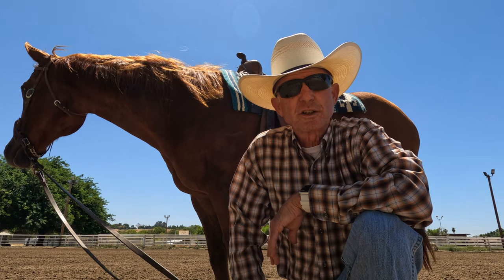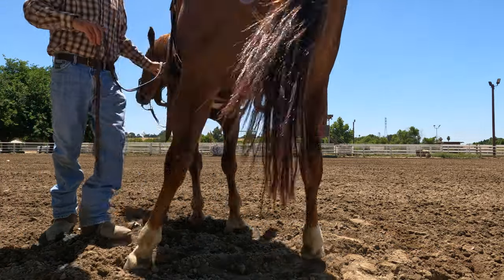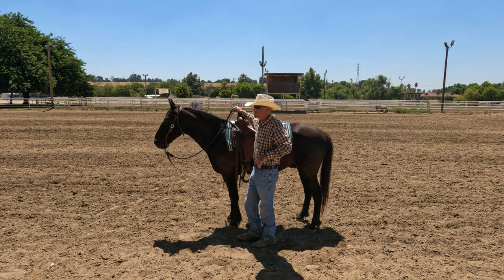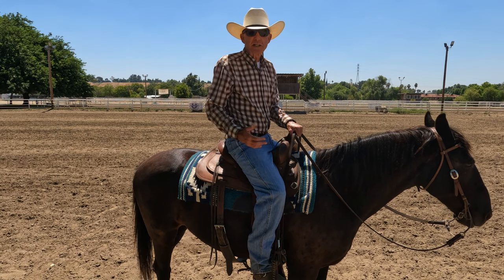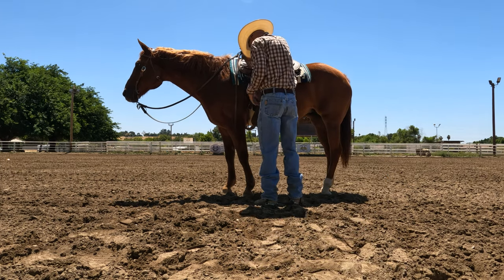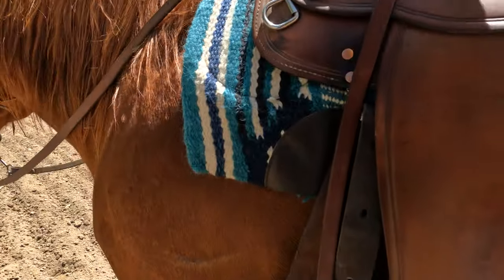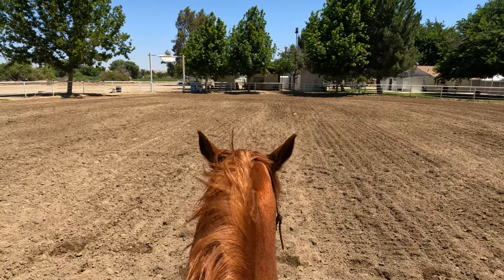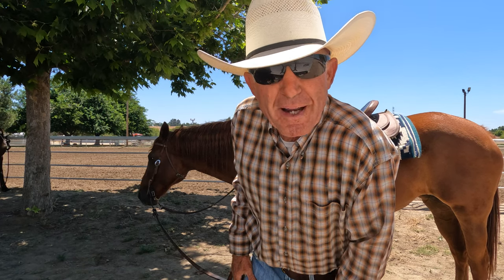Proper Horse Mounting: Stillness, Control, and Comfort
In this informative video, join me as I show the essential steps for proper horse mounting. Learn the key concepts that ensure a safe and harmonious mounting experience with your equine partner.

First and foremost, I emphasize the importance of having the horse stand still while mounting.

Additionally, I'll discuss the significance of maintaining the horse's stillness until given the cue to move. Clear instructions ensure a safe transition and build trust..

Making sure your horse is comfortable with unexpected contact is essential.

Join me as we delve into the fundamentals of proper horse mounting, promoting harmony, control, and the utmost respect for our equine companions.